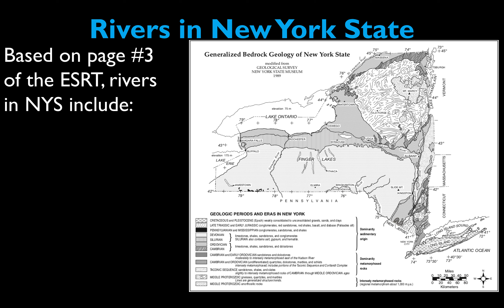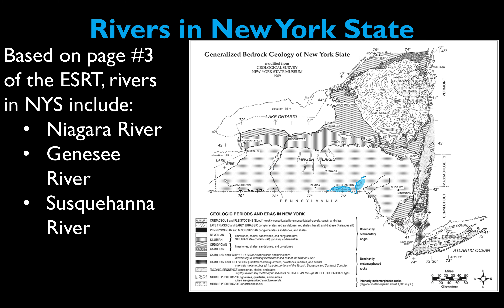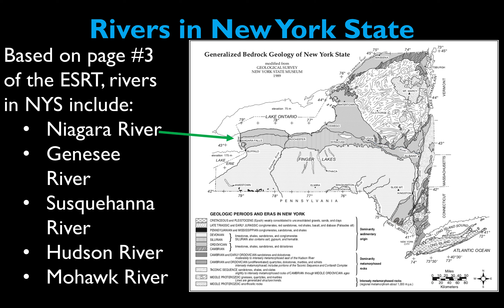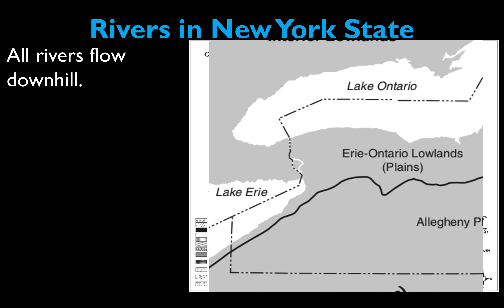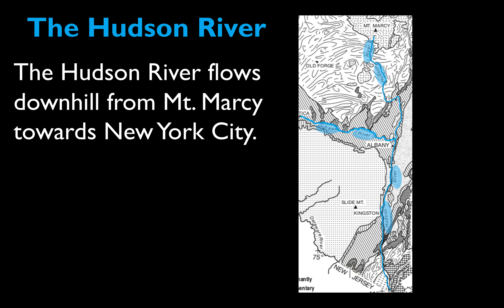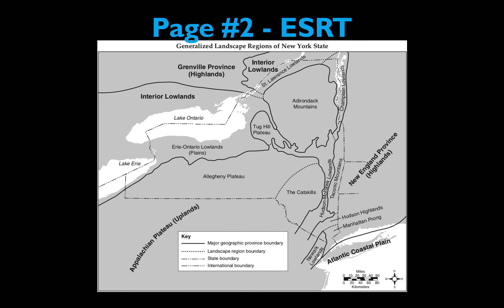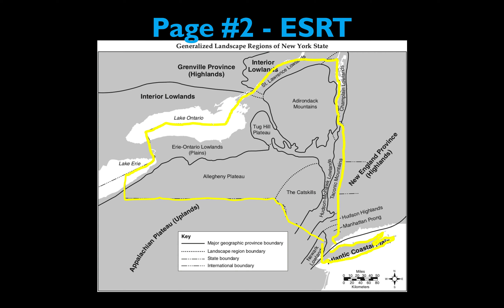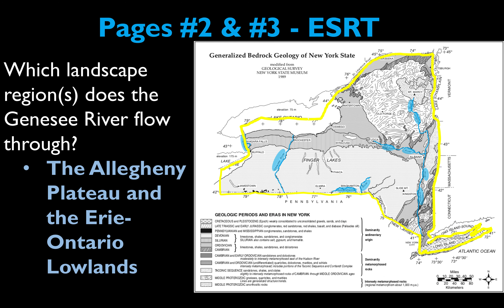New York State Rivers - Using Pages #2 & #3 of the ESRT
This video shows students how to locate rivers on page #3 of the ESRT, determine their direction of flow, and how to identify the landscape regions in which the rivers flow.